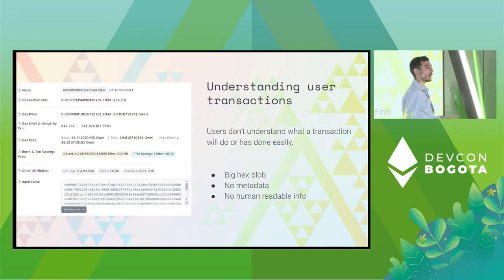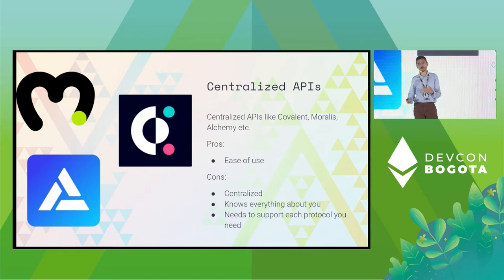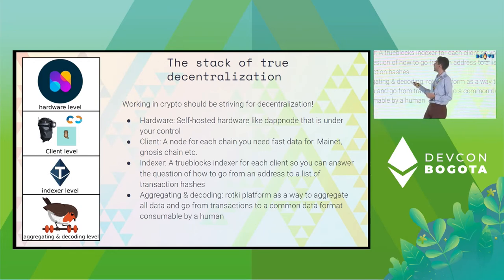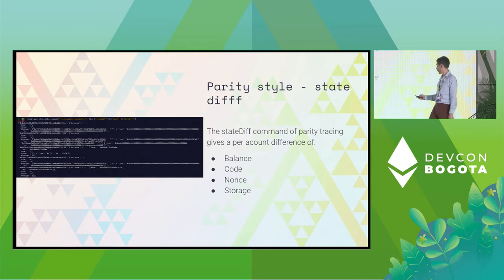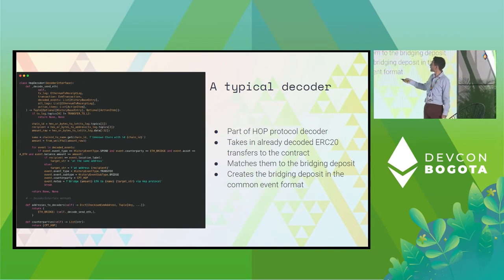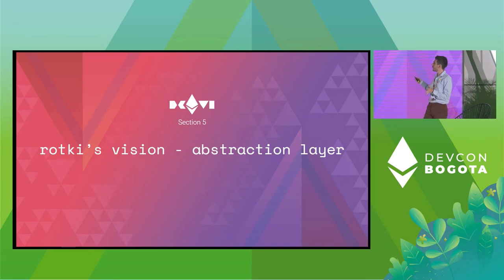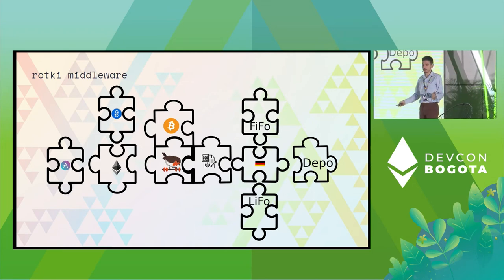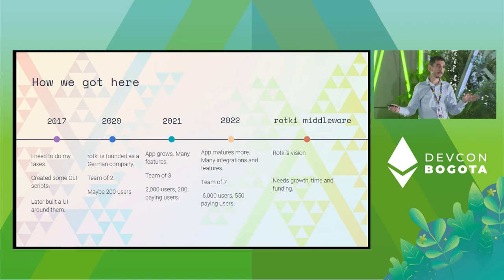Understanding Transactions in EVM-Compatible Blockchains Powered by Opensourceby Lefteris Karapetsas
Transactions are stored in the blockchain as hexadecimal data. That may be ok if you are a shadowy super coder but if you are like the rest of us you just need to have them explained in English.
If there are no tools that allow decoding of those transactions then the potential of web3 can not be realized

Its crucial such tools are developed in the open, as opensource code since decoding events for different chains and protocols scale faster than what any team of developers can maintain alone

Speaker(s): Lefteris Karapetsas
Skill level: Intermediate
Track: Developer Infrastructure